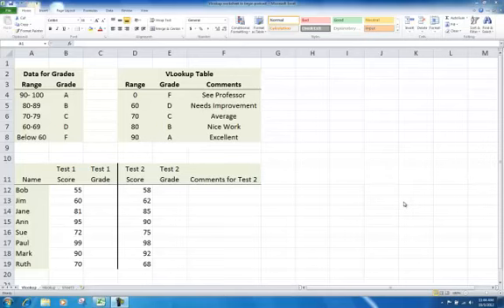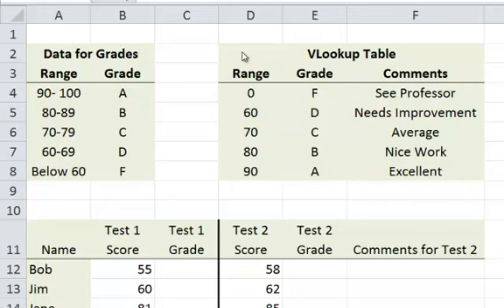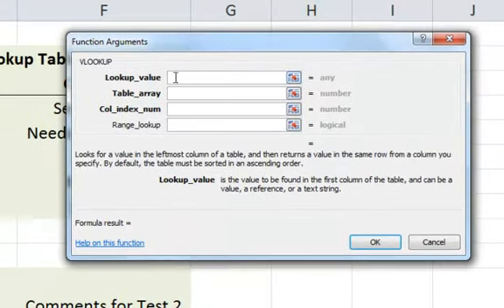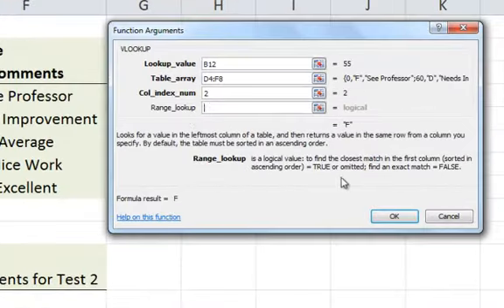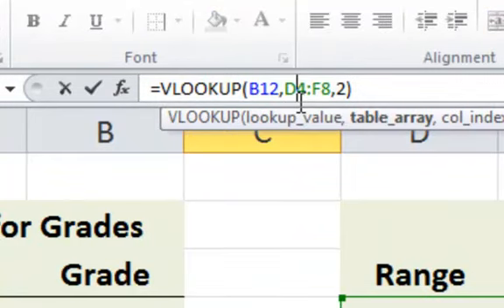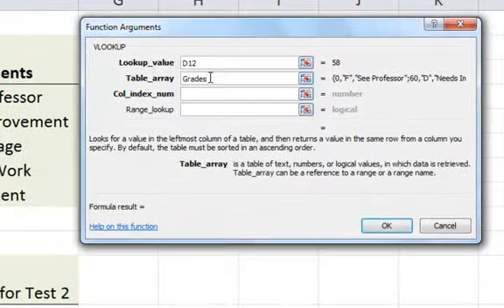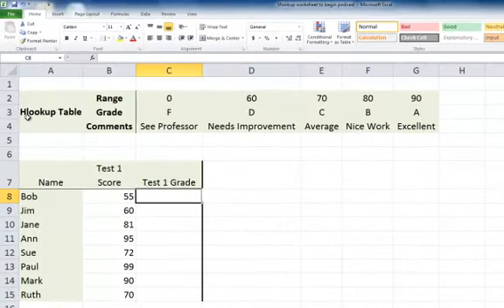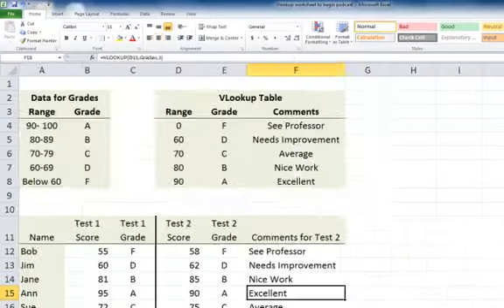Lookup Functions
Describes Vlookup and Hlookup in Excel